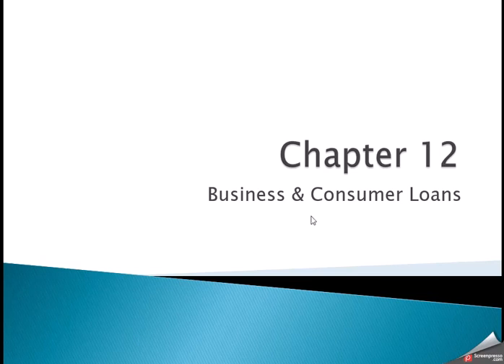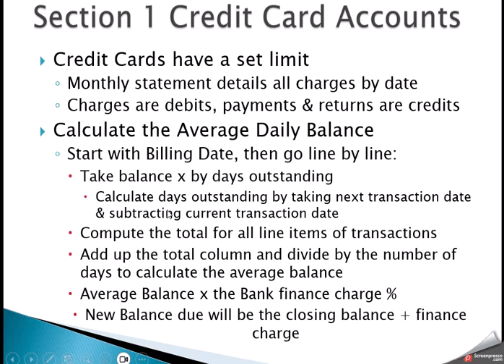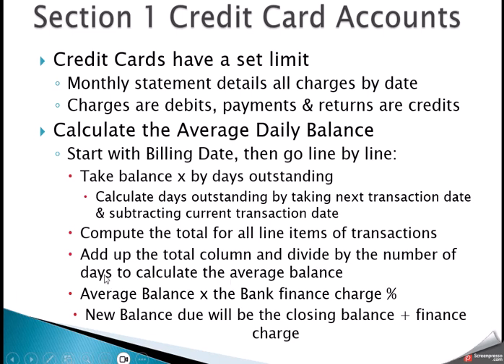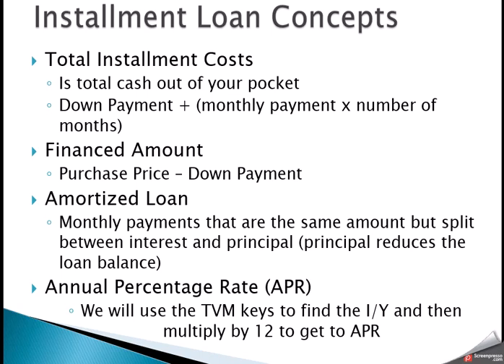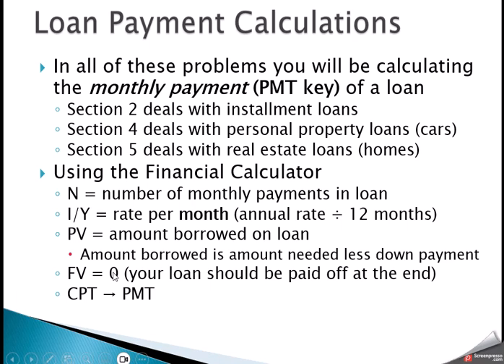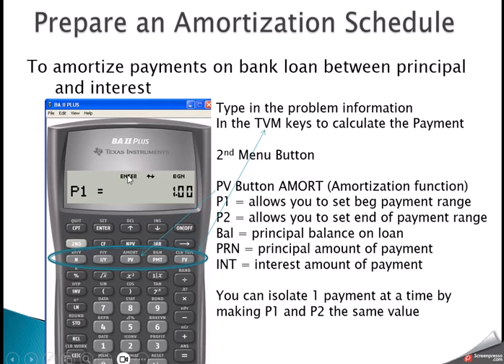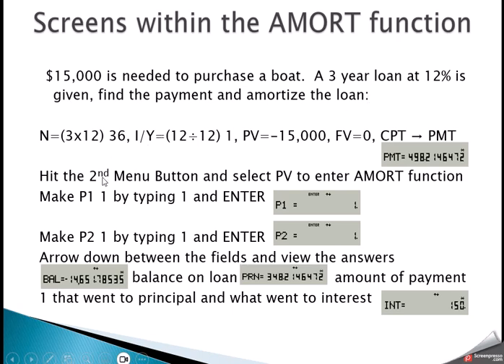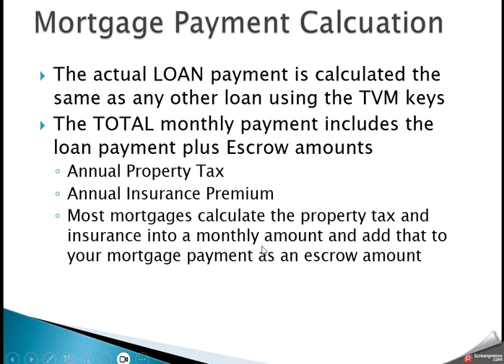Business Analysis Consumer and Business Loans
Discussion on the computations of amortized loans using the financial calculator as well as finance charges computed on credit cards